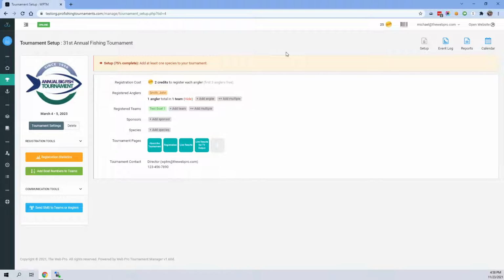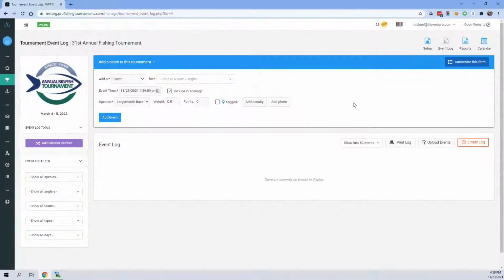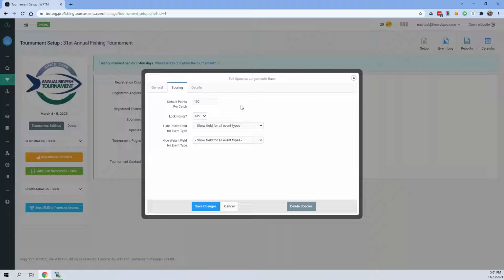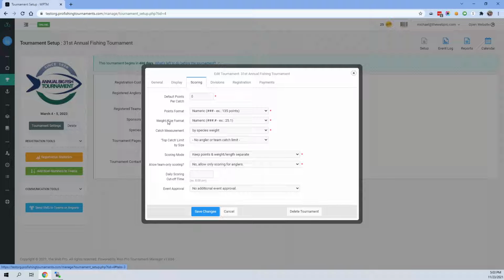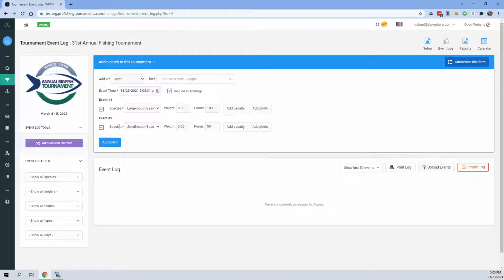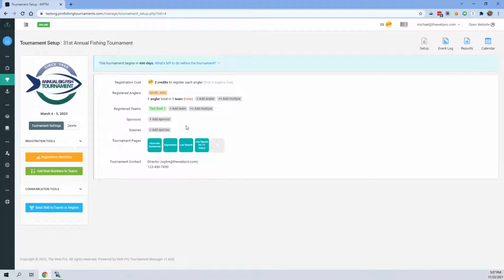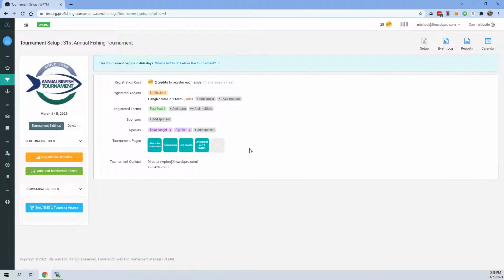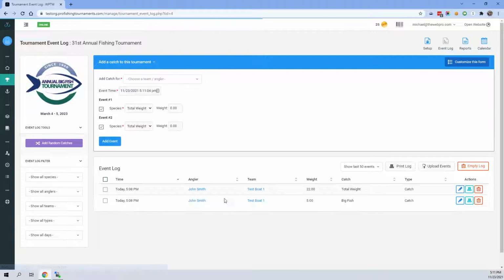Setting up your species for an inshore, river, lake, or kayak tournament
Here we cover setting up your species for a typical inshore fishing tournament in Web Pro Tournament Manager.